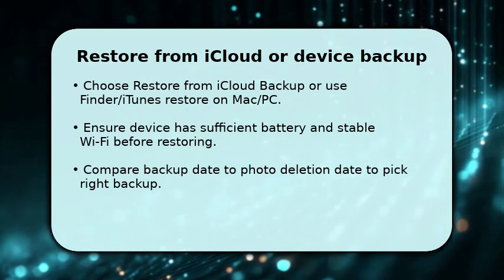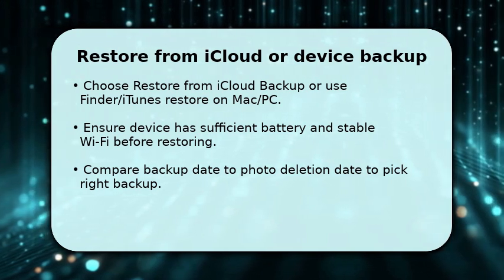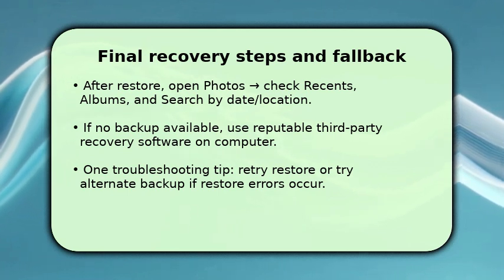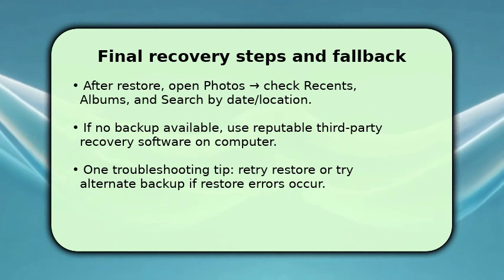How to Recuperate Deleted Photos from Iphone (updated)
How to Recuperate Deleted Photos from Iphone (updated) | 🔒 Surfshark VPN Deal — Stay private and secure. $1.99/mo + 3 Months Free ▸

Discover effective methods to recover deleted photos from your iPhone. This updated guide covers various techniques, including using third-party apps and built-in features like iCloud Photo Library restoration.